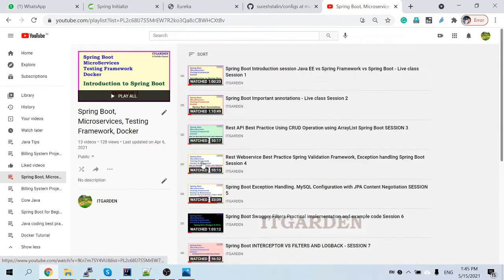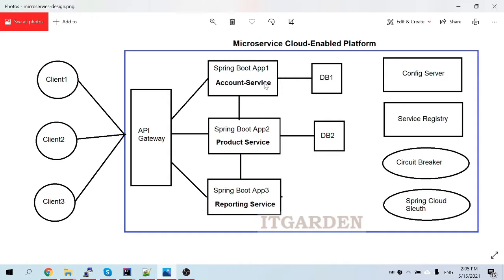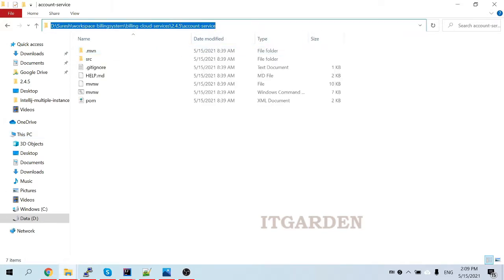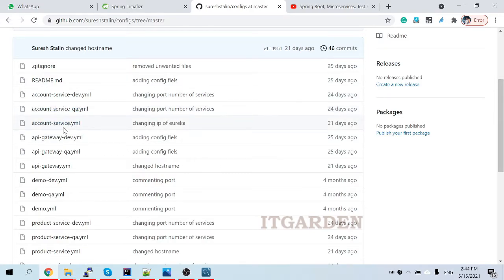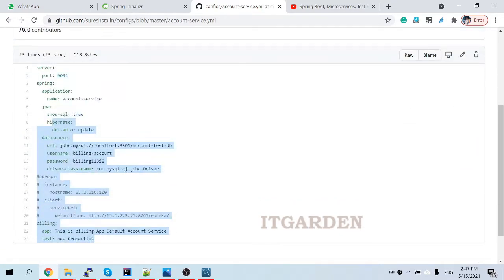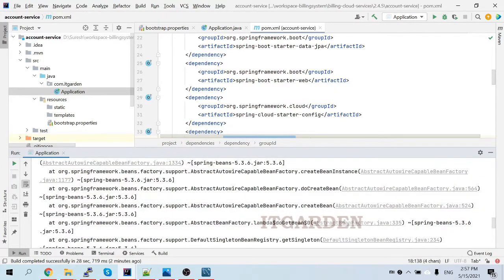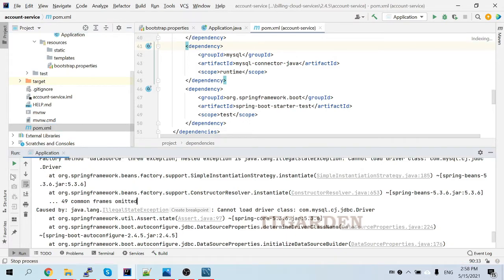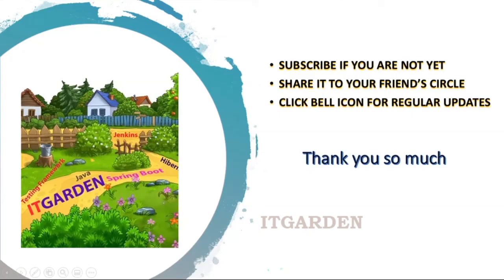Spring Boot MicroServices Creating Account Service configure with Eureka & Config Service Session 14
This video explains how to create Account MicroService and how to configure with Config Service and Eureka Naming Service.

Billing System using Spring Boot Application. All Project development videos are available in the below link

Previous session link:
Spring Boot MicroService Introduction and Config Service and Eureka Naming Service setup SESSION 13

FLIPKART LINK